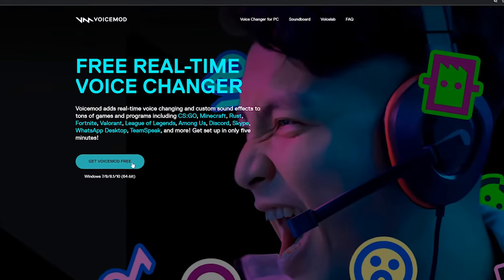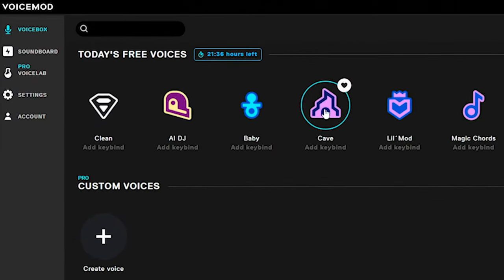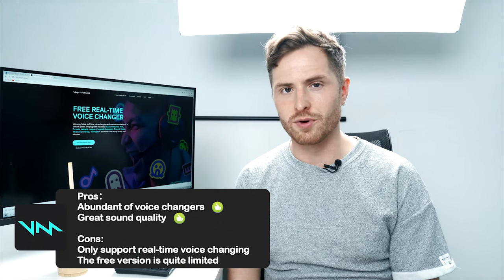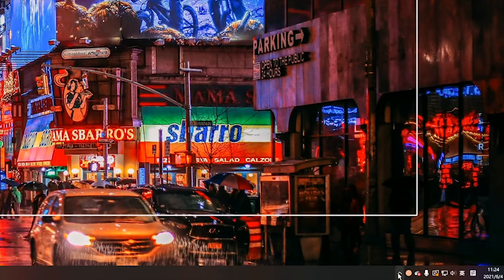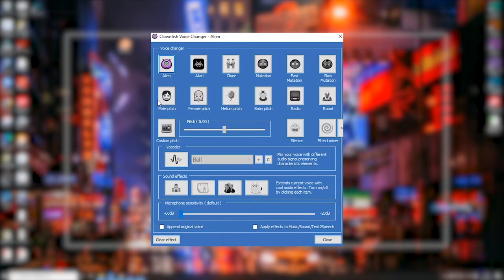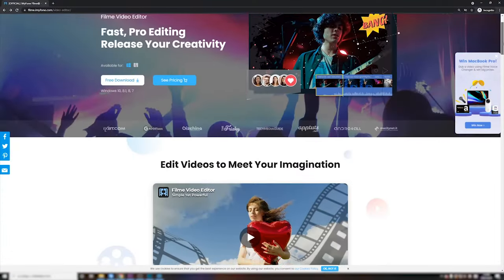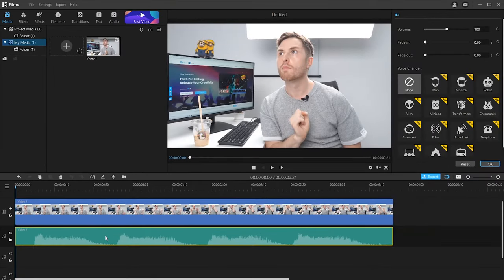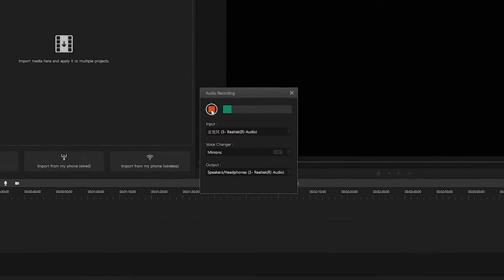【2024】3 Best AI Voice Changer for PC | Filme & Voicemod & Clownfish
In this video, we're going to introduce 3 BEST FREE voice changers for PC, including the tutorial on how to use them. Come and have a try
Don't miss the large discount now!

🧐 What is magicmic ?
- Transform your voice with 225+ real-time AI voice filters.
- Enjoy 600+ voice effects and 200+ voice memes for your favorite programs.
- Use sound emulation directly in games and apps.
- Record your voice and modify audio files effortlessly.
- Create unique voices with just one click using Voice Custom.

⏰Timestamps
0:00 Best voice changer for pc 2023
0:37 Voicemod tutorial & pros and cons
2:36 Clownfish tutorial  & pros and cons
4:05 Filme tutorial & pros and cons
7:05 Filme free giveaway & win free licenses

💗And the good news for you, at the end of the video, we hold a giveaway for you to surprise you, once you like this video, leave a comment, and subscribe to our channel, you definitely get a chance to win a Filme 3-months license, we will reply lucky winners and send the license to you guys.